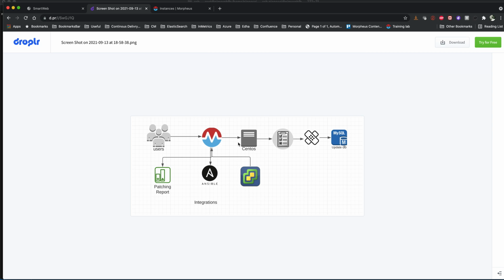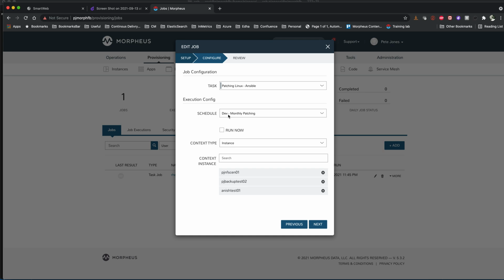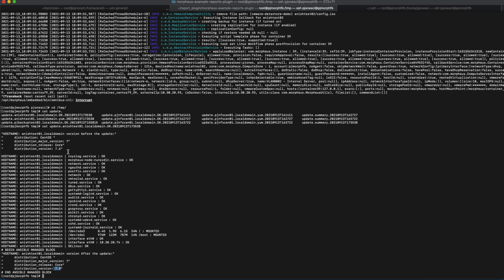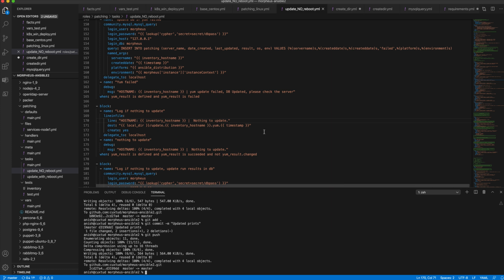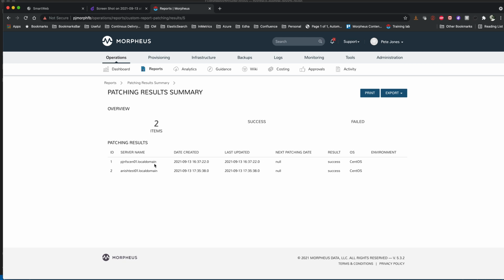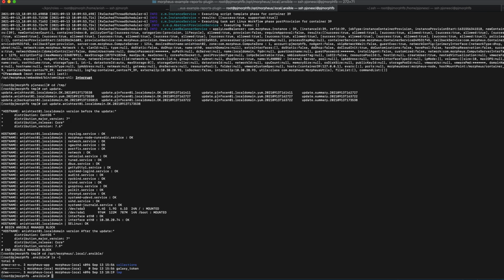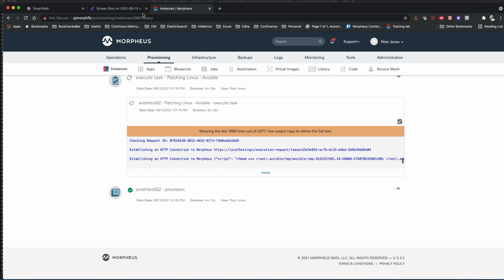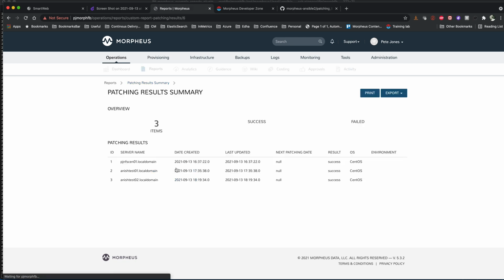Patching servers with Ansible core integrated to Morpheus and Reporting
How to do patching using ansible with morpheus via jobs and then using morpheus report plugin to create a custom report template to generate a Patching report which can be executed adhoc or scheduled.